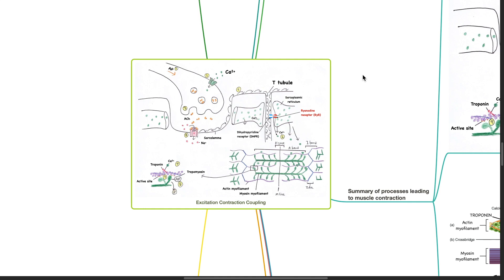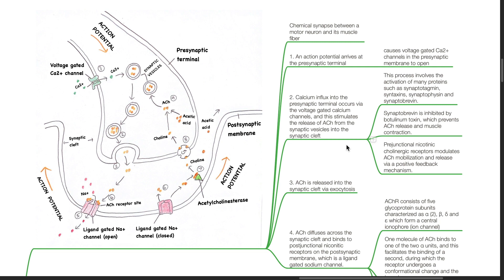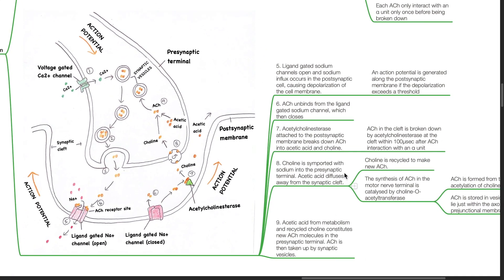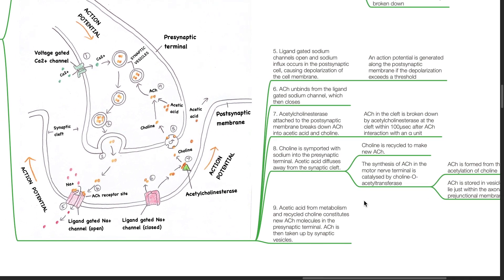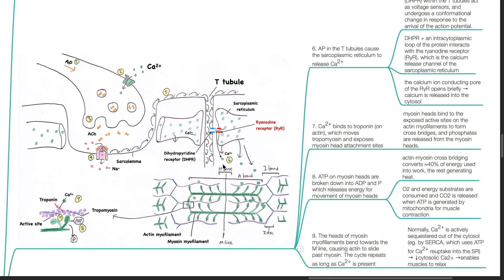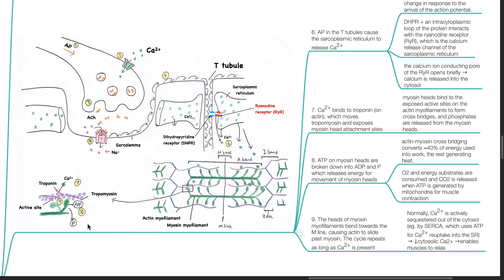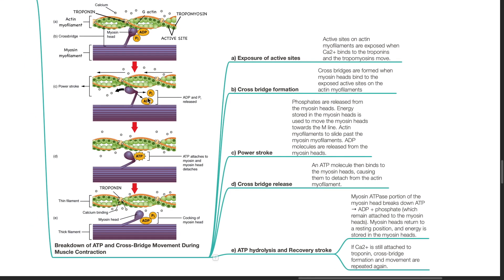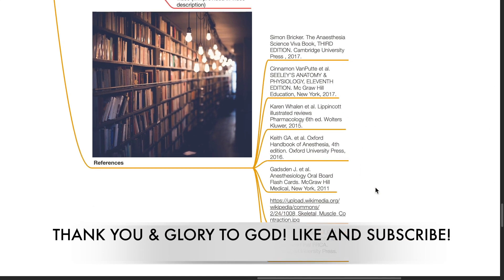EXCITATION CONTRACTION COUPLING -PHYSIOLOGY SERIES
00:00 Introduction
0:19 Neuromuscular junction
3:15 Excitation contraction coupling
5:34 Cross bridge cycle

Part of the Anaesthesiology lectures Physiology series. Hope it helps!